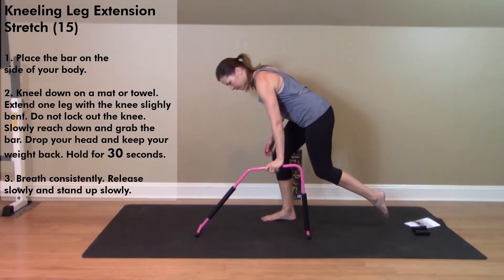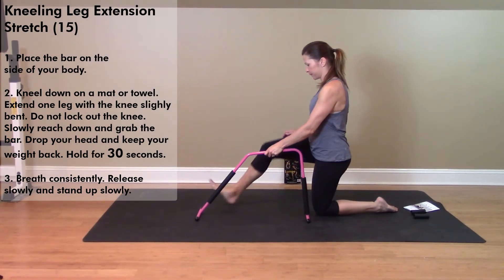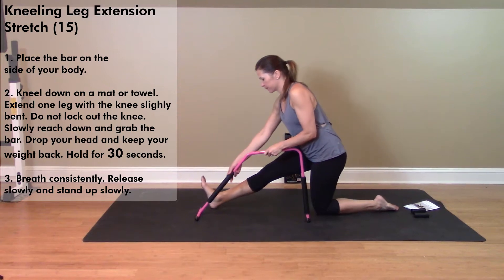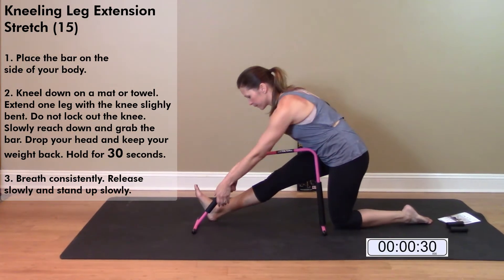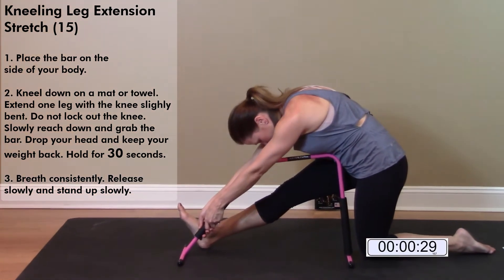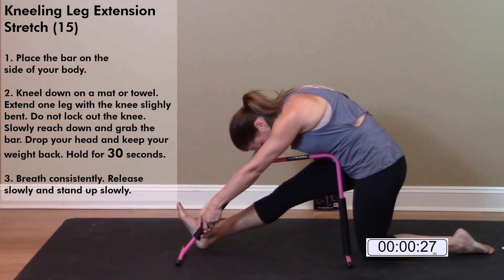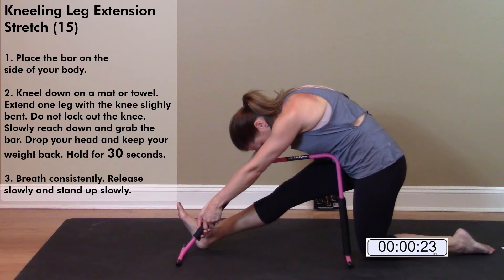Shape Stretch Flexibility Exercise #15 Kneeling leg extension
Shape Stretch is a revolutionary stretching and fitness device that is like having your own personal trainer for stretching. Shape Stretch provides stability and control for achieving stretches from five positions: sitting, standing, arching, laying, and lunging. Complete with the Guide to Assisted Stretching, which includes 18 full body stretches that can be done in less than 10 minutes, Shape Stretch is an essential tool for athletes, fitness folks, and therapeutic stretchers. With Shape Stretch you can have the benefits of assisted stretching at the gym, on the field, in physical therapy, at the golf course, while traveling, or at home - with Shape Stretch, you can even stretch in bed or at the office!